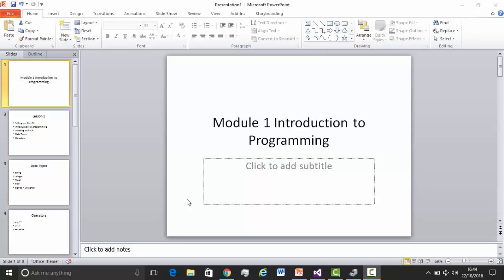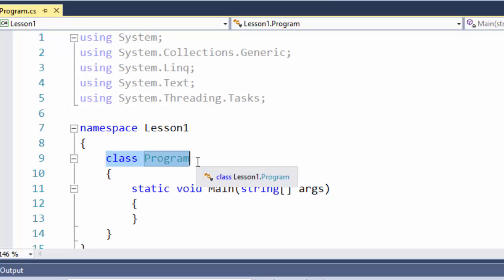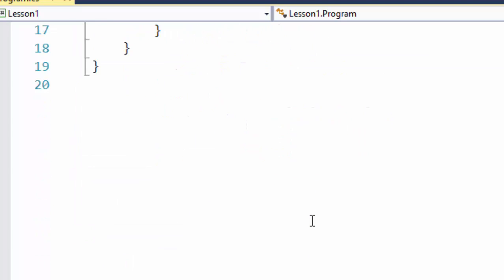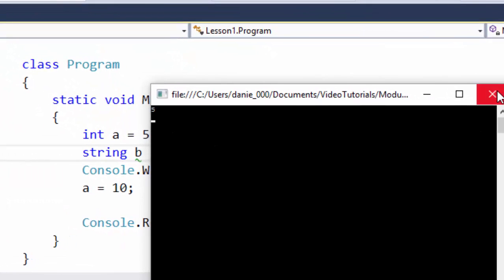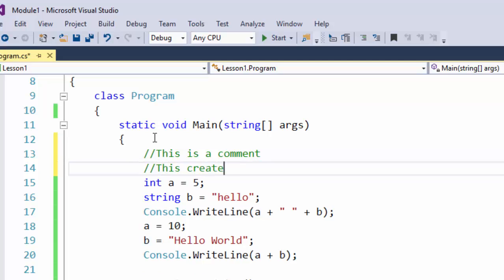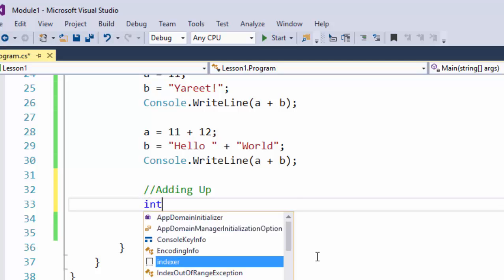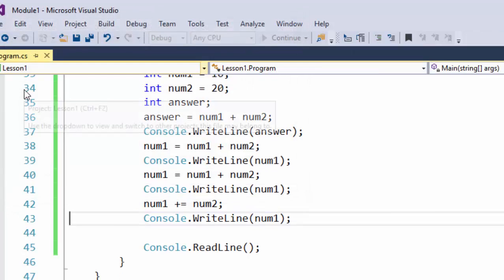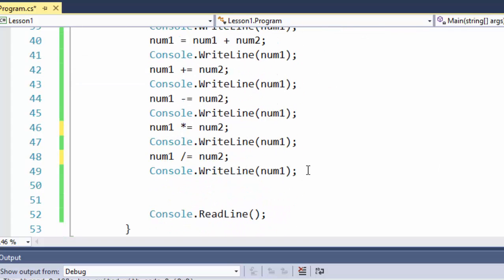Introduction to Programming | Module 1 | Lesson 1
Setting up the IDE
Introduction to programming
Working with C#
Data Types
Operators